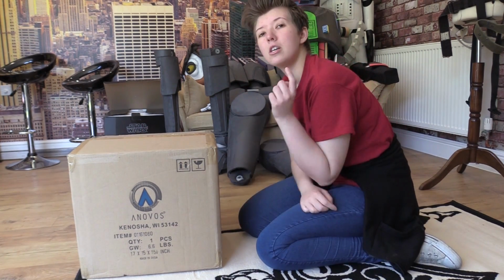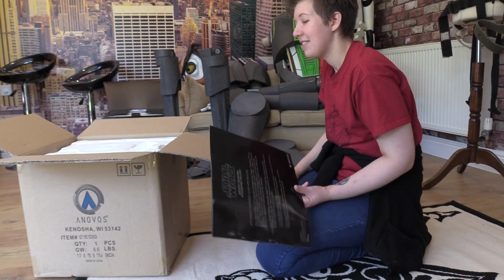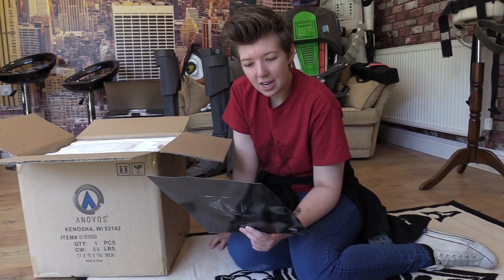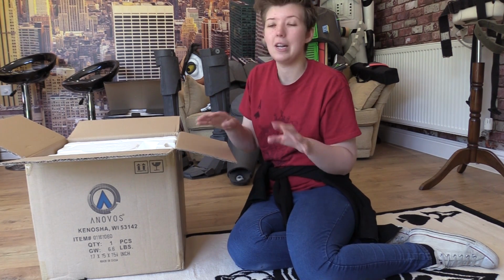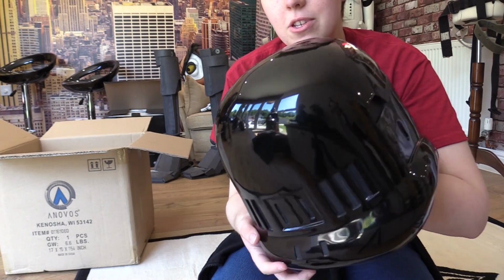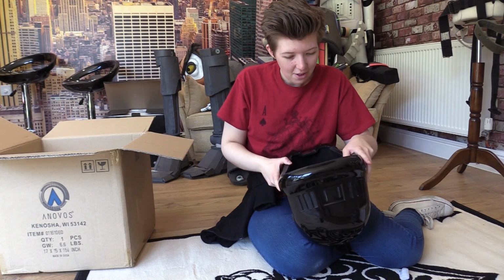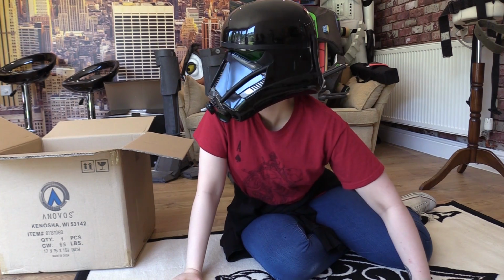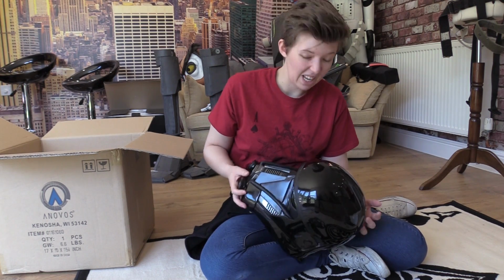Anovos Death Trooper Helmet Unboxing (Rogue One)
Unboxing the Helmet of Director Krennic's personal Stormtrooper Guard